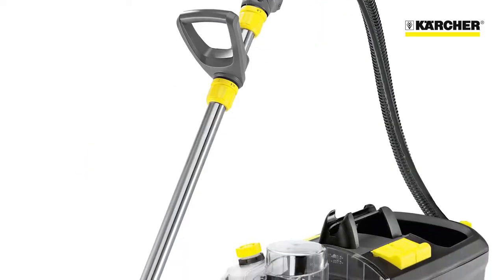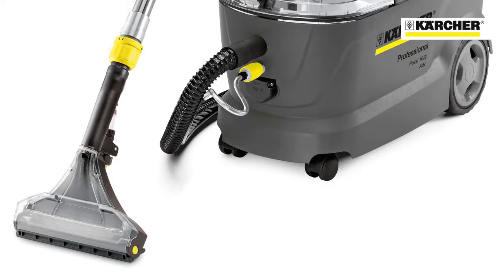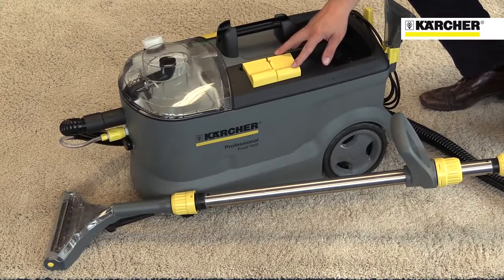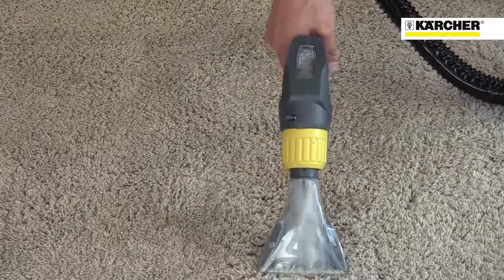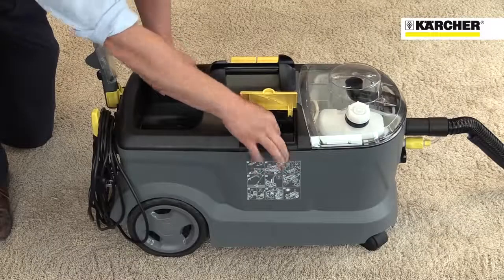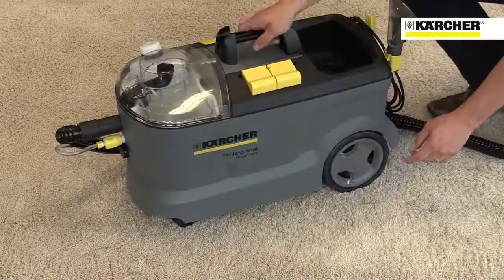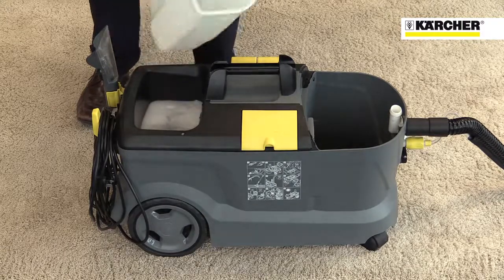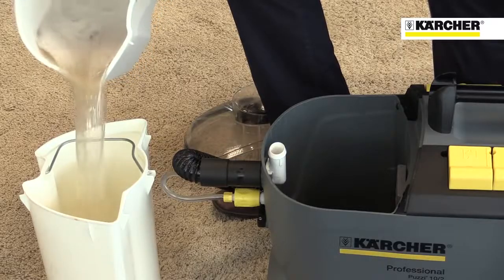How to use the Karcher PUZZI 10/1 Carpet and Upholstery Cleaner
A demonstration video showing the Karcher PUZZI 101 Carpet and Upholstery Cleaner.

Available to hire from Best at hire, your National tool hire Centre.

- Free Click & Collect from over 200 National Depots
- Next Day National Delivery
- Order Online 24/7
- Call to Hire 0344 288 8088